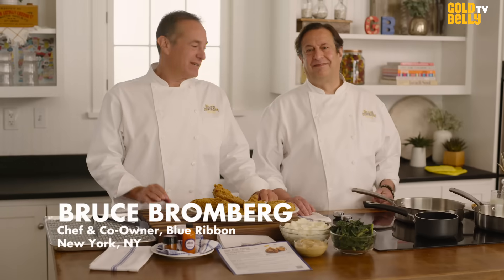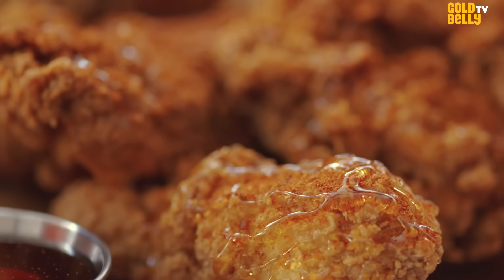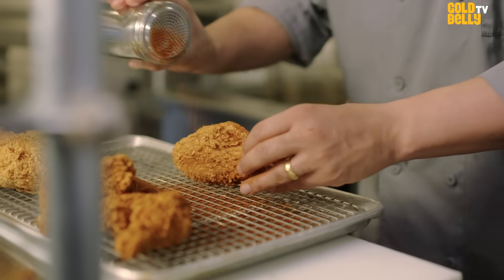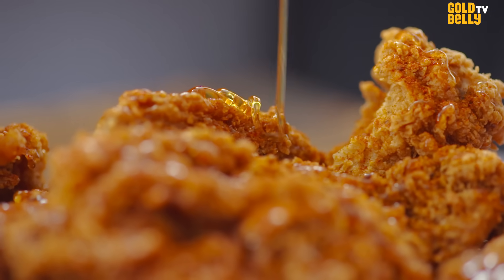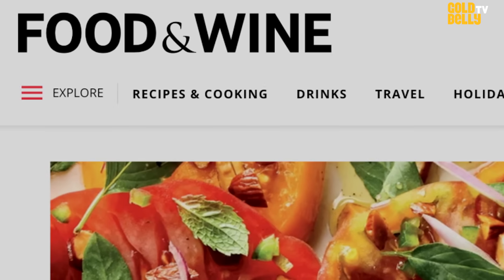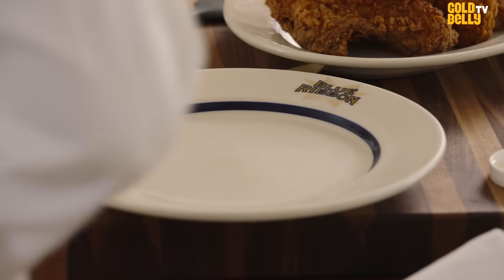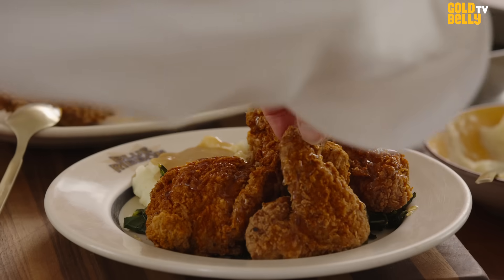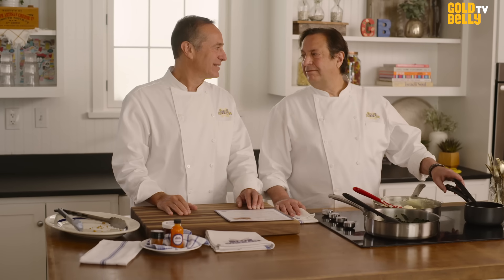See How Blue Ribbon's Legendary Fried Chicken Is Made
Watch Blue Ribbon's chefs & owners, Bruce & Eric Bromberg, prepare their legendary fried chicken on Goldbelly TV! Blue Ribbon opened in NYC in 1992, and it became an immediate hit. The duo have earned multiple James Beard Award nominations since then, but this fried chicken remains their biggest hit. This super-crispy chicken comes with creamy mashed potatoes, sautéed collard greens, chicken gravy, and wildflower honey.